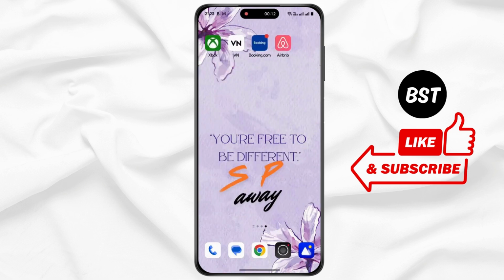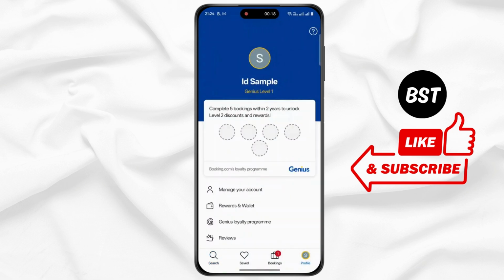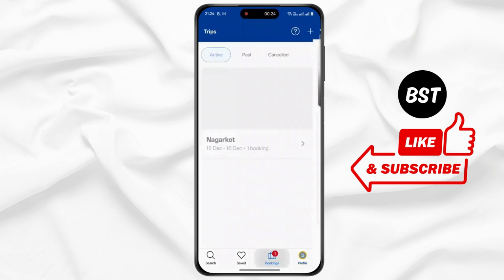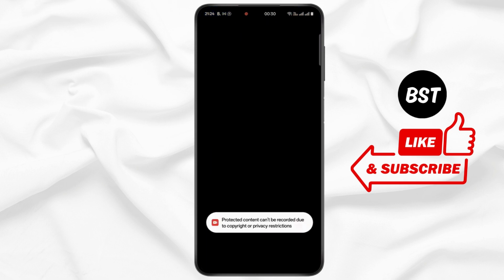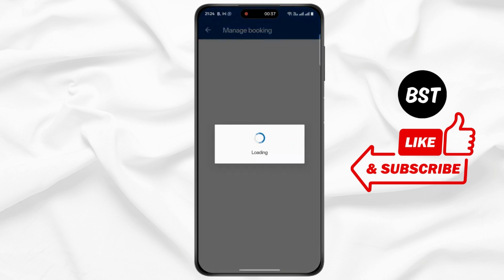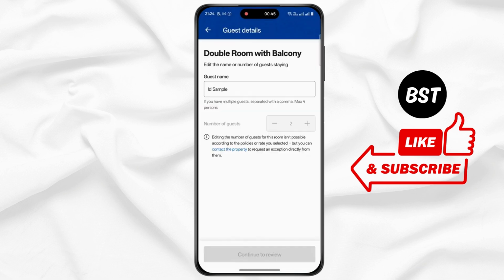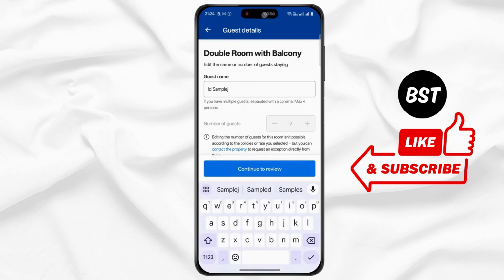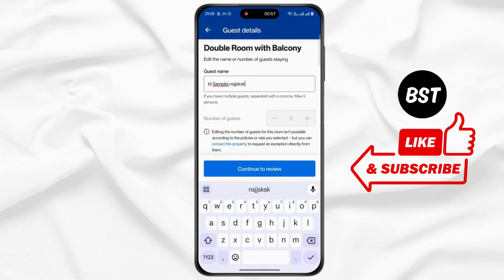How to Add a Guest Name to Booking.com Reservation ?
Hello Guys,

Title: "How to Add a Guest Name to Booking.com Reservation?"

Welcome to our step-by-step guide on "How to Add a Guest Name to Booking.com Reservation?" If you've made a reservation on Booking.com and need to add another guest or modify the guest details, this video is for you. We’ll walk you through the process of adding a guest name to your existing booking, whether it's for a hotel stay or vacation rental. These simple steps will help you ensure that all your guests are properly registered for your upcoming stay.

In this video, we will show:

Steps to modify guest details in Booking.com
Managing your booking to include additional guests
How to update the reservation with a new guest name
Tips for modifying booking information on Booking.com
What you'll learn:

Steps to edit guest details in your booking
Managing your booking information
Adding additional guests to your Booking.com reservation
How to modify booking details on Booking.com